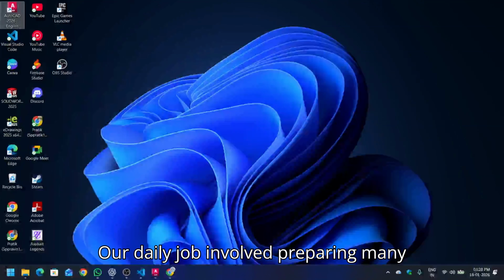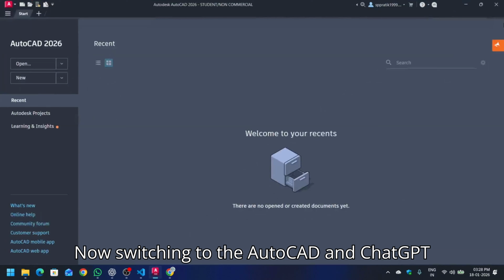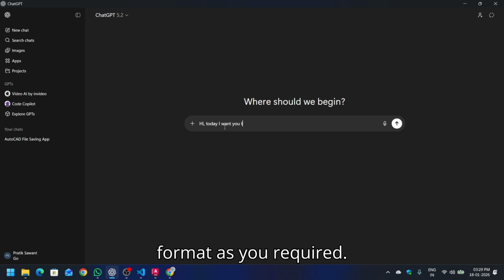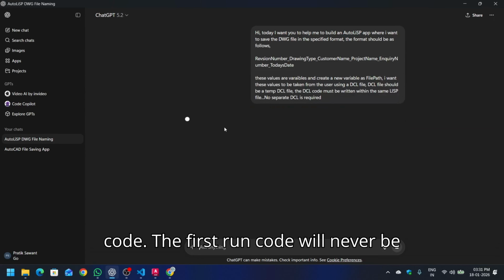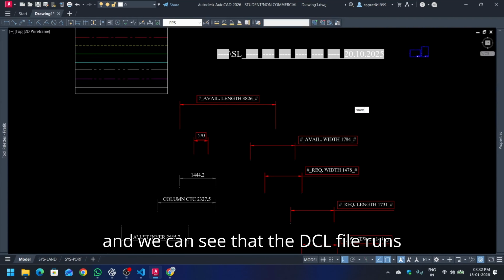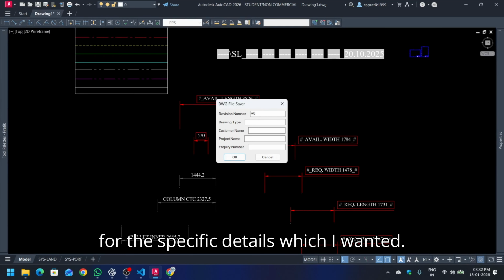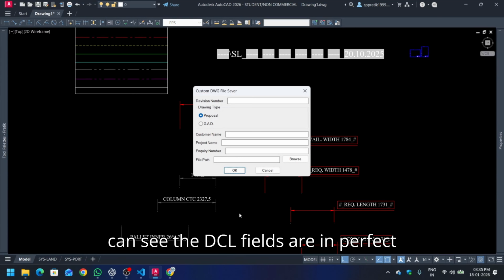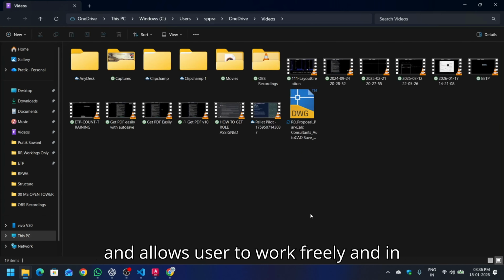How I Built an AutoCAD File Saver App to Organize Drawings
In this video, I am going to show you how to build a practical AutoCAD application that helps users save drawing files in a structured and organized manner.

Managing AutoCAD drawings in a proper format is one of the biggest challenges in any engineering or design office. When multiple people work on the same project, files often get saved in different folders, with inconsistent naming styles, and without proper project information. This creates confusion, wastes time, and makes tracking drawings very difficult.

To solve this real-world problem, I built a custom File Saver application inside AutoCAD with the help of ChatGPT and simple automation logic.

This tool helps users enter important details like:

* Customer name
* Project name
* Project enquiry number
* Drawing type
* Proposal or G.A.D. selection
* Revision number
* Date of creation
* Correct project folder

Once these details are entered, the application automatically generates a structured file name and ensures that the drawing is saved in a proper, standardized way.

This tutorial is perfect for:

* AutoCAD users
* Design engineers
* Proposal engineers
* CAD managers
* Anyone who wants to organize project drawings efficiently

By following this step-by-step guide, you will learn how to plan, design, and build your own AutoCAD automation tool to improve productivity and maintain proper data structure in your organization.

If you are facing similar problems in your workplace, this video will help you create a smart and reliable solution.